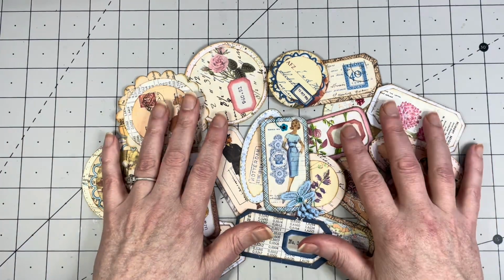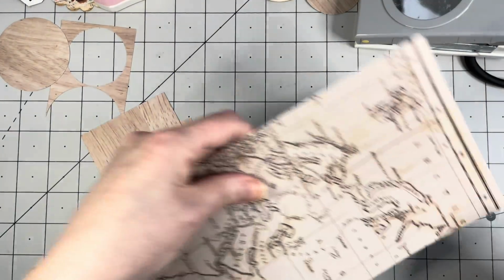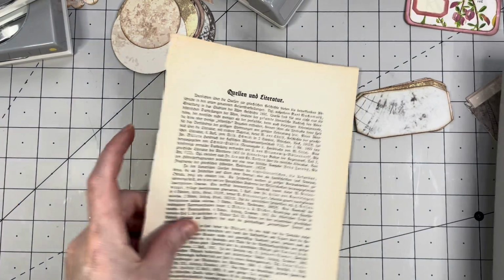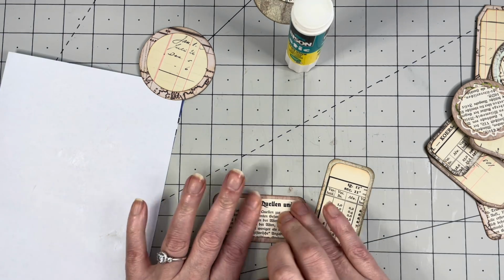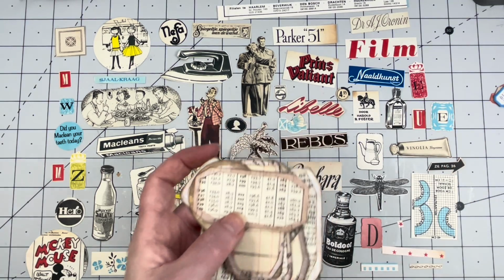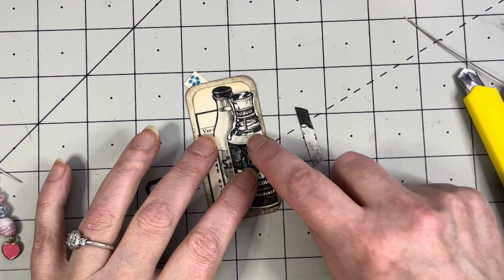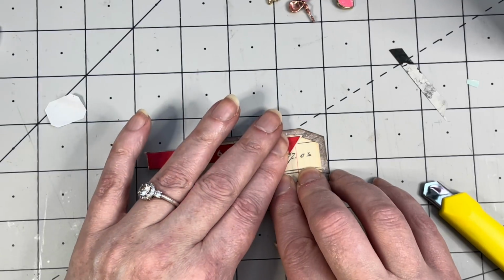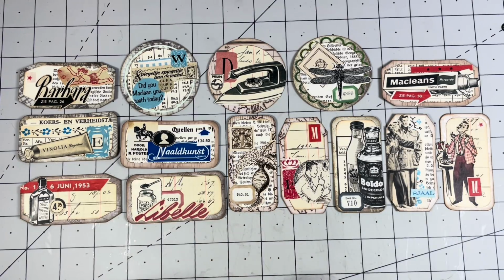TOP 5 FAVORITE JUNK JOURNAL PROJECTS FOR 2022 - NUMBER 1- LABELS LABELS LABEL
Hi guys,  here we are at the number 1 spot .You know it had to be Labels!!!
I have done a couple of video's on them and so enjoy making them.
This time I wanted to make them in a vintage style using only Vintage and Antique Magazines for decorating.
Hope you can craft along with me.

0:00 - intro
2:19 - Supplies Used
7:29 - Making the bases
15:18 - Making  the second layer
27:30 - Picking out bits and bob's
34:05 - Decorating the Pockets and Tags
58:05 - End Result